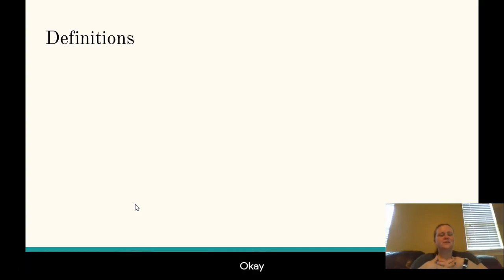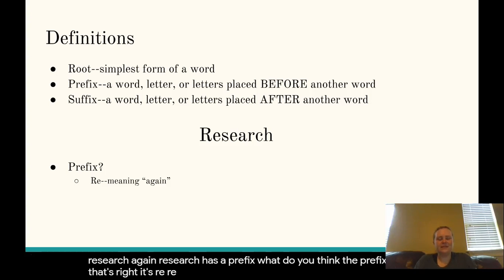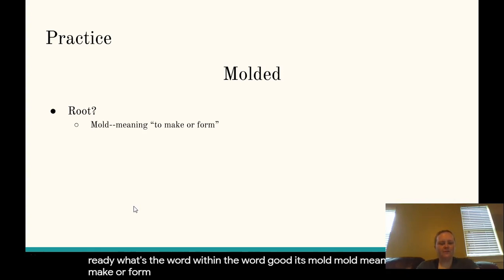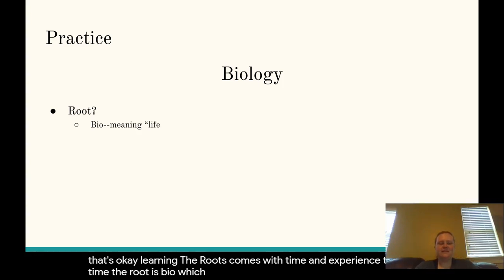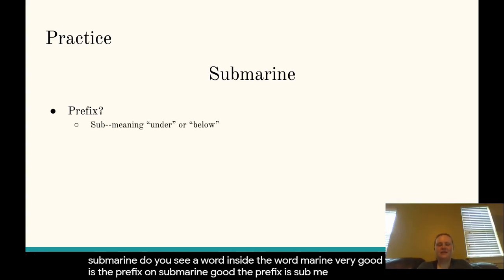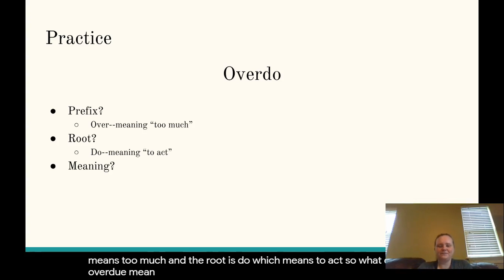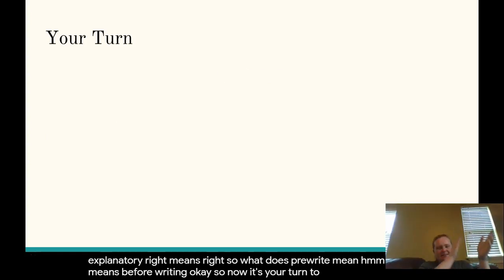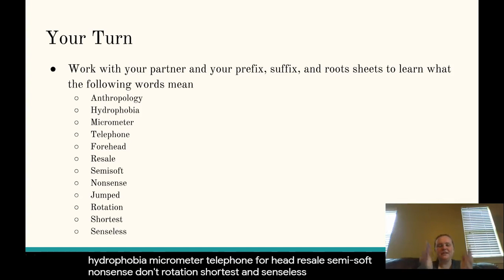Lesson 10 Micro Lesson